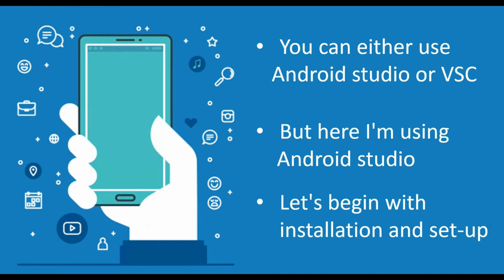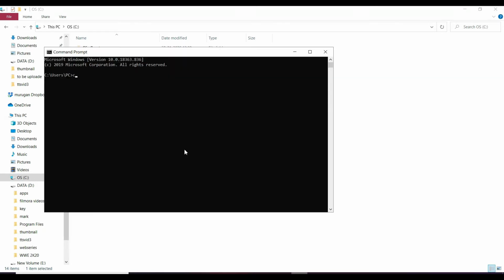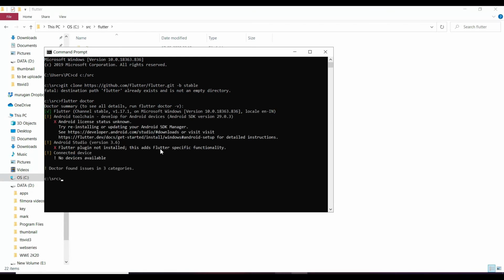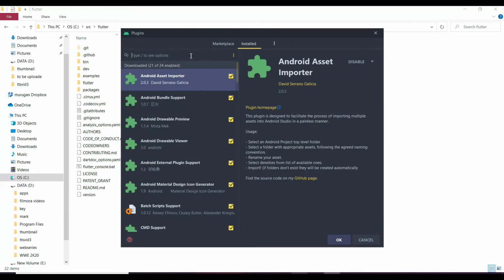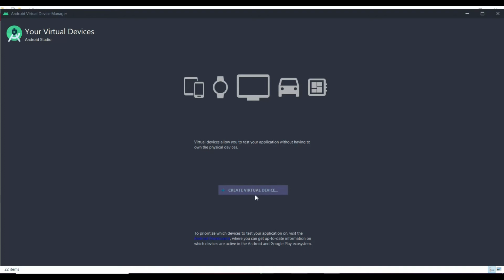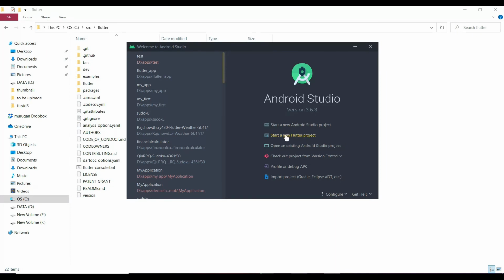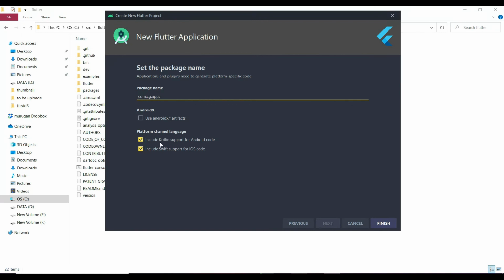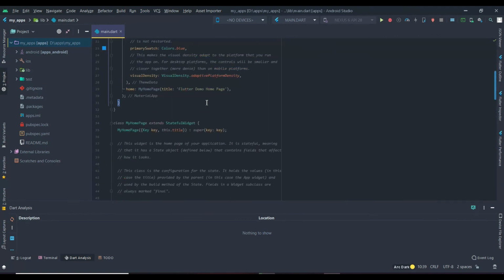How to build Mobile App for Android and iOS within minutes |Part one.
How to Build a Mobile App for Android and for iOS? within minutes! Is it possible?
So, this video is for the guys who were interested in building Apps for Mobile for Android and for iOS, And yes you can build your own mobile app for Android and iOS within minutes. Watch the full playlist of building apps in Android and iOS and become an App developer. By building Apps, we can earn by uploading in store. Here we build our Android and iOS app in Android Studio.

In Android studio install the following Plugins:
                    Dart.
                    Flutter plugins.
                    Android Apk support.